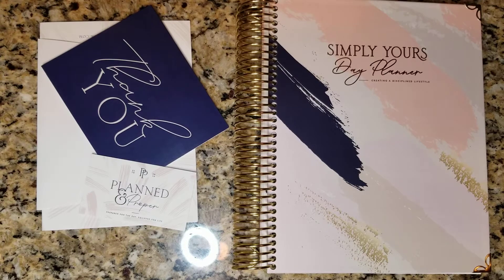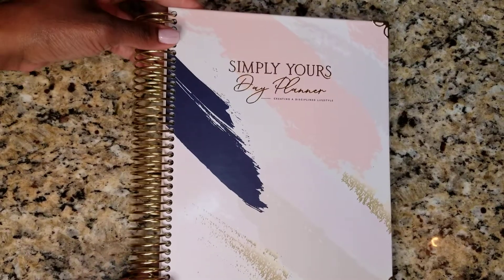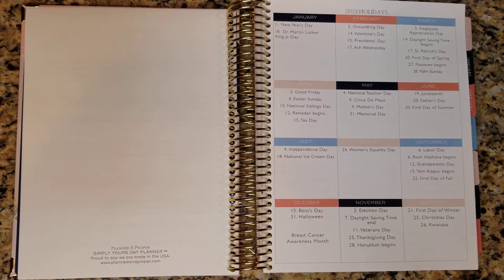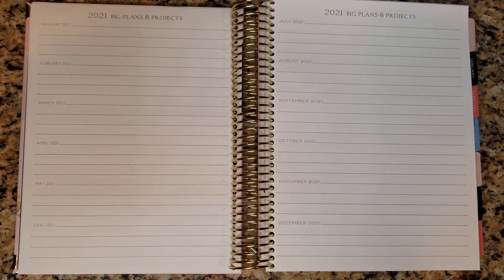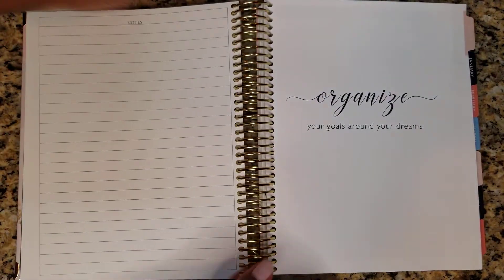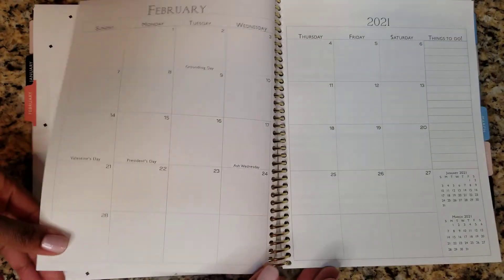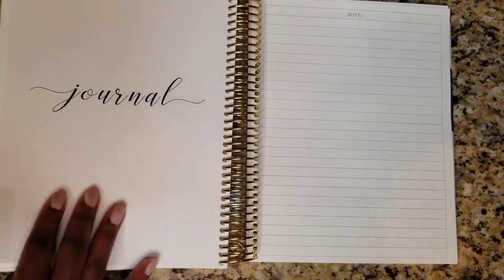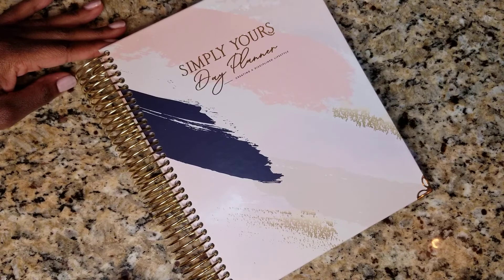NEW 2021 Planner| First Impressions & Planner Review| Planned & Proper Simply Yours Day Planner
In today’s video I am sharing a first impressions video of my NEW 2021 Planner from one of my favorite planner brands, Planned & Proper.  I purchased the Simply Yours Day Planner in the 12-month Brush Strokes Horizontal Layout.

The three things that I love the most about the planners are:
Elegance: This planner is so elegant and has a luxurious feel. Perfect for the planned and proper ambitious mom, like me!

Goal Setting: This planner has very goal setting worksheets and prompts.

Weekly Spreads: the weekly spreads are organized so that you have a task list or checklist associated with each day!

If you’ve followed me for a while then you know I'm serious about my planners, organization and time management.  It helps me to balance life and make it all work!

Make sure you use the drop down options to select your desired date range and layout.